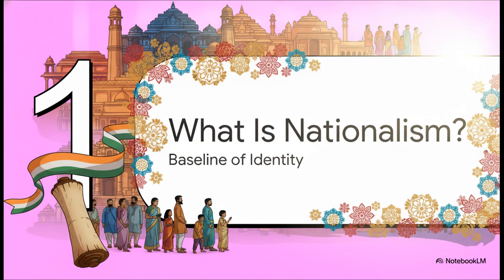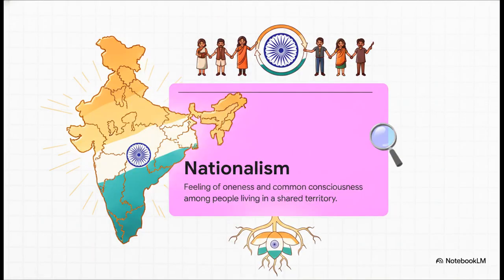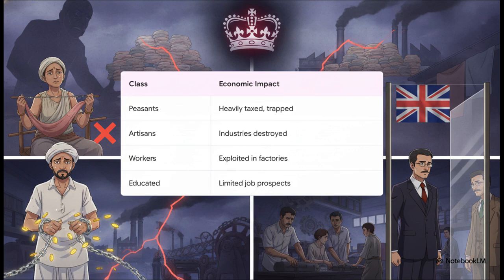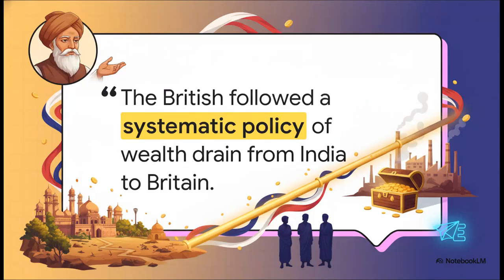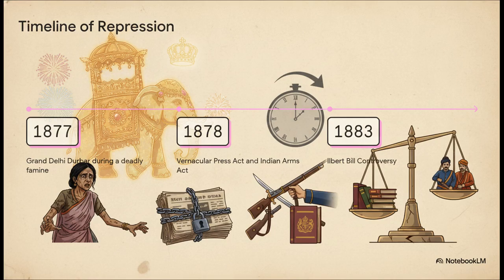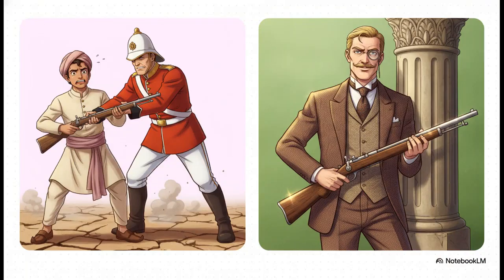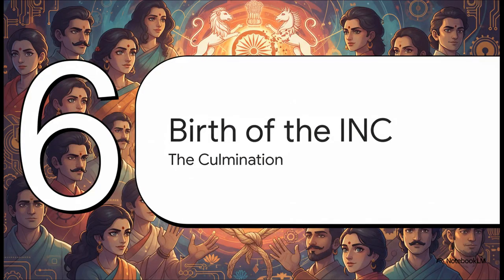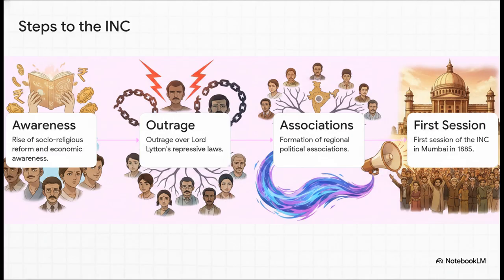🎯 Growth of Nationalism Class 10 ICSE History Full Chapter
Stop memorizing dense textbook pages blindly. In this ultimate One Shot session, we decode Chapter 1 of the ICSE Class 10 History syllabus: The Growth of Nationalism. This high-performance lecture uses logical cause-and-effect breakdowns to map out how British economic exploitation, repressive colonial policies (like Lord Lytton's Acts), socio-religious reform movements, and intellectual catalysts sparked the Indian National Movement. Designed strictly for top-tier board exam performance, this video breaks down complex concepts into effortless memory shortcuts.

Struggling to retain dates, policies, and names for ICSE History? This comprehensive One Shot masterclass maps out The Growth of Nationalism for Class 10 ICSE History, aligning completely with the latest board syllabus.

We cut out the academic fluff to give you high-yield, structured breakdowns of every major topic. Learn exactly what external examiners look for in Section B answers so you can maximize your scores under exam pressure.

Instagram (Daily Rapid Revision Quizzes): @ICSEMasterClass

Updates on X: @IcseMasterClass